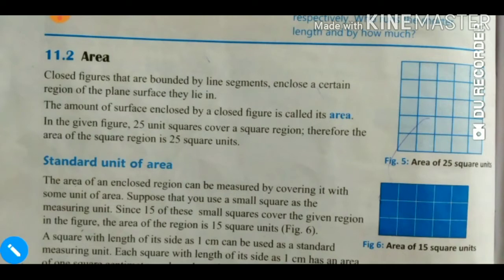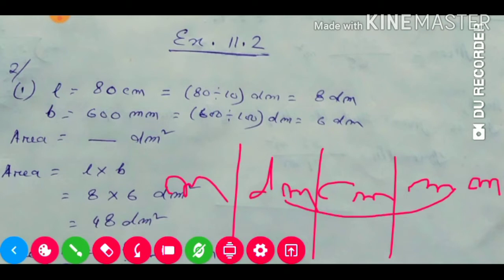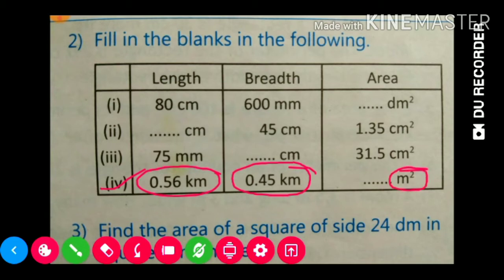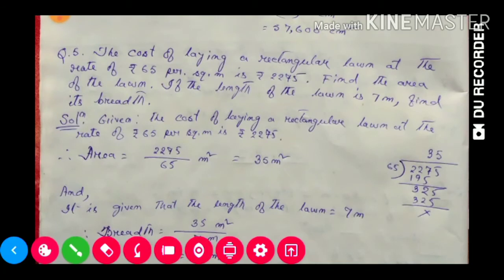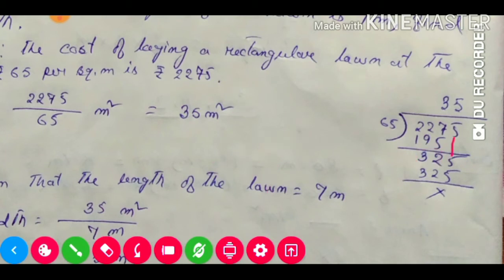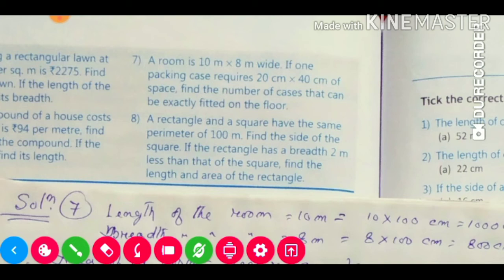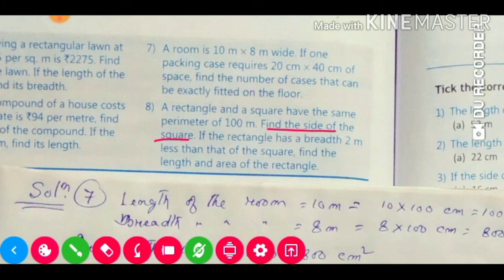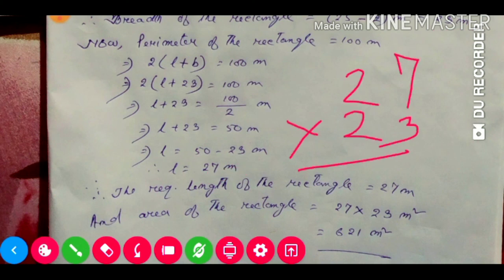Perimeter And Area Class - 6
Class - 6
Perimeter

Exercise - 11.2

By Sandip Sharma